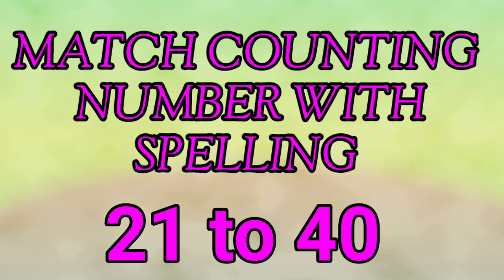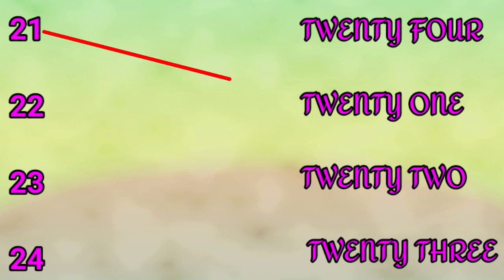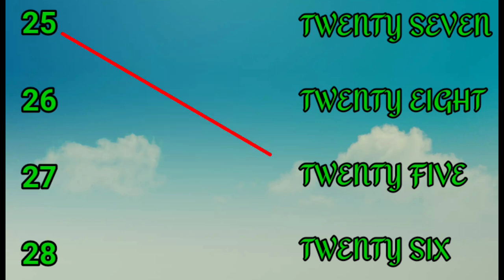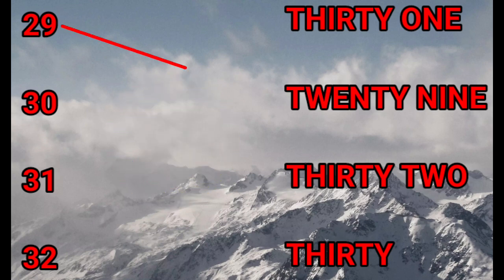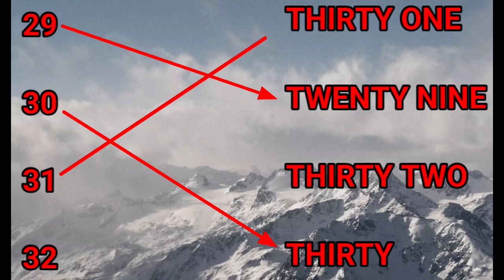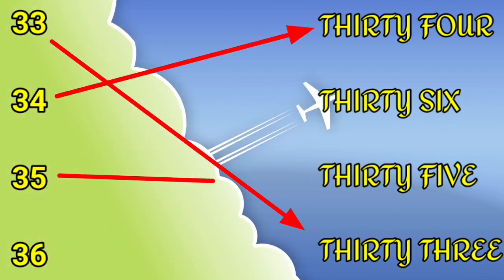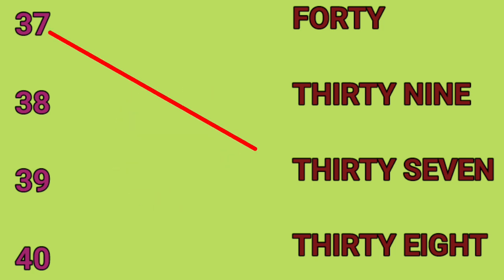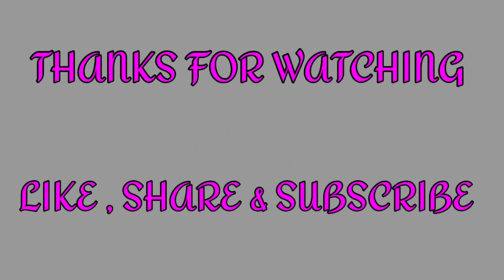Match numbers 21 to 40 | maths worksheet for kids | match counting number for lkg ukg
Match numbers with their spelling | class lkg ukg math worksheet for kids

nursery lkg rhymes
ukg poems
lkg all rhymes
bed time